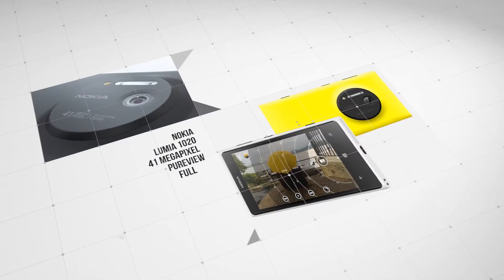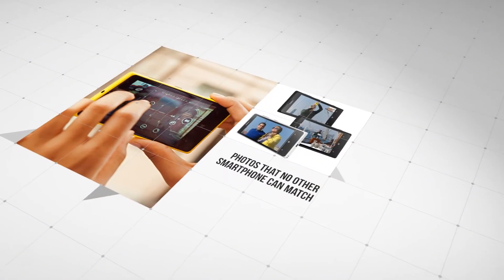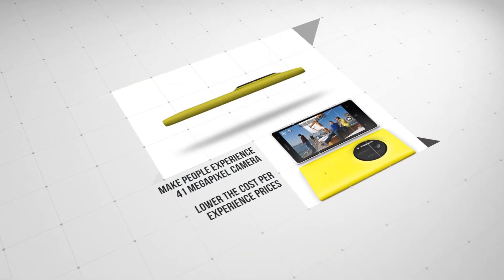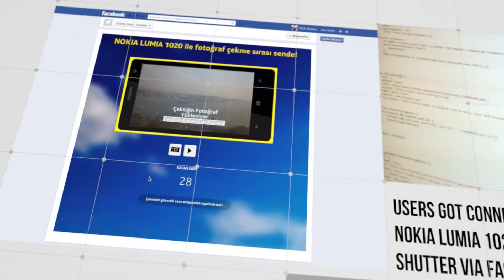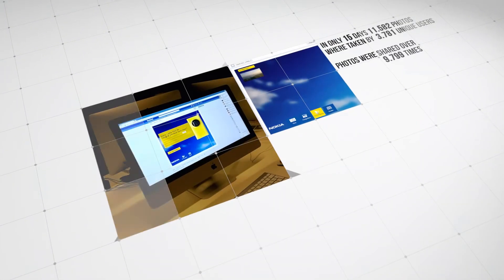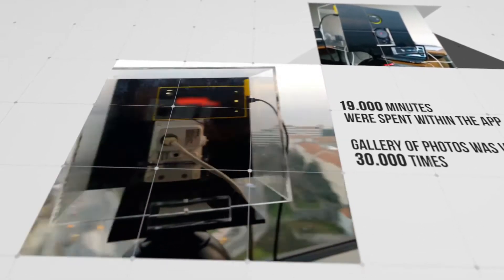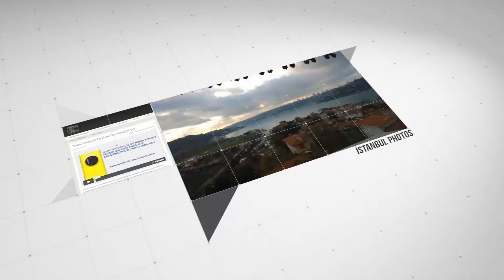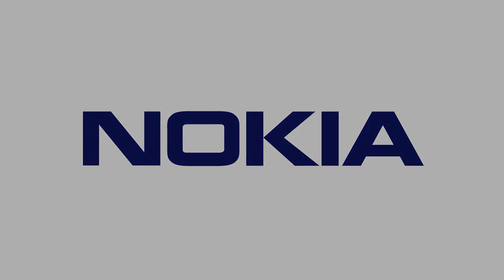Nokia Lumia 1020 Robotic Photography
With a unique technology we developed, for the first time in the world, we allowed users to control a smartphone via Facebook. Users connecting to Nokia Lumia 1020 via Facebook were able to take pictures and see their photographs with all the sleek details.